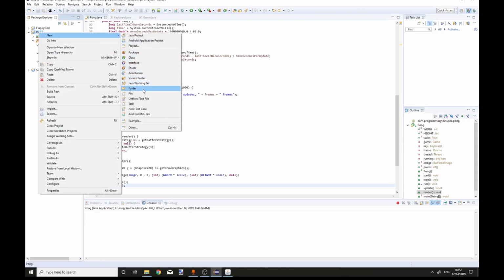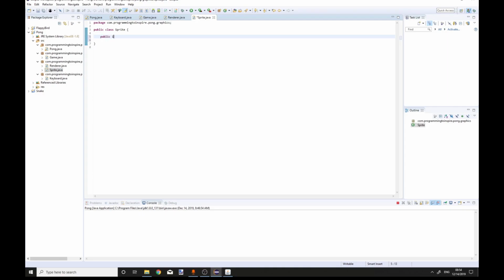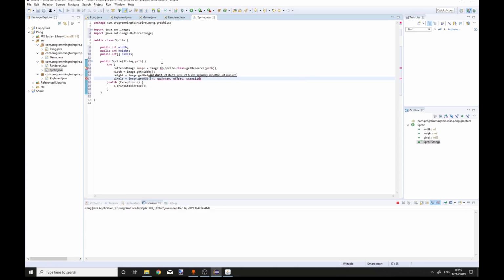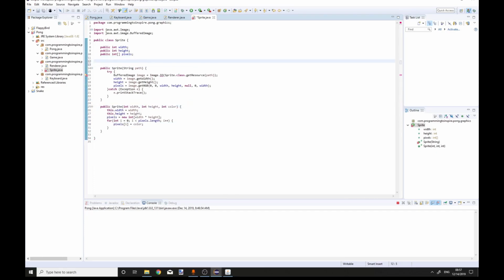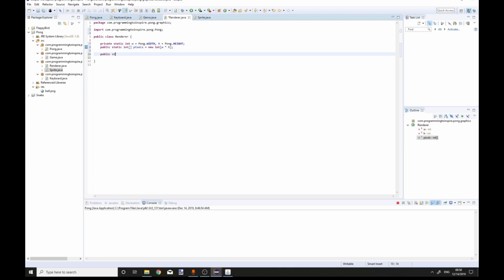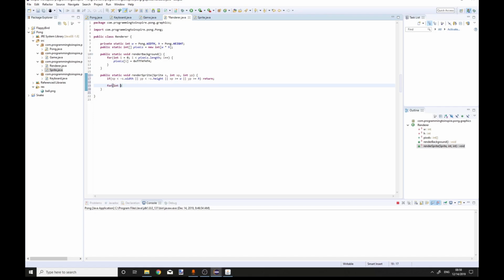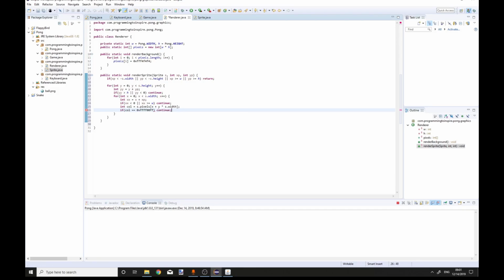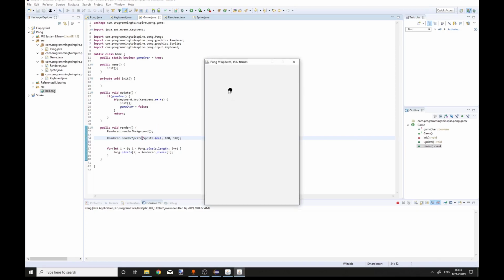Pong game in Java - part 3